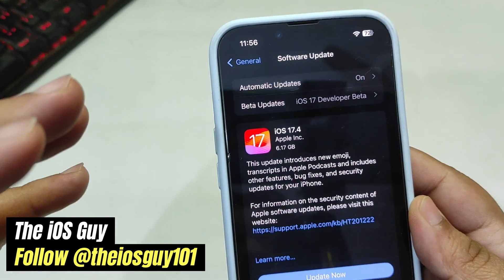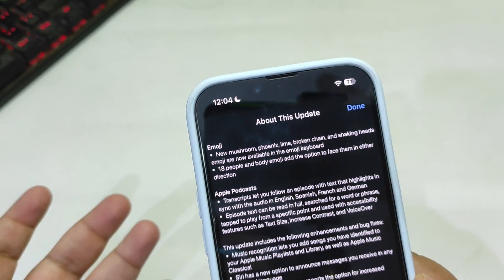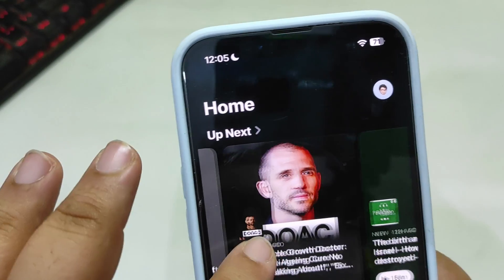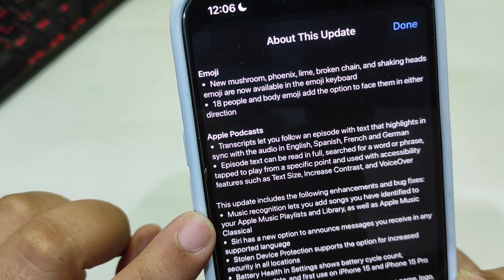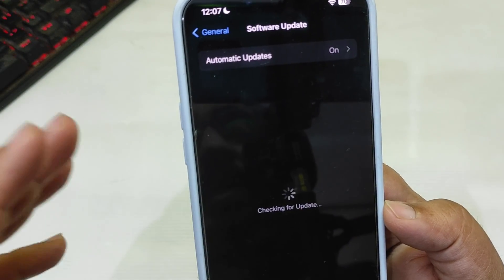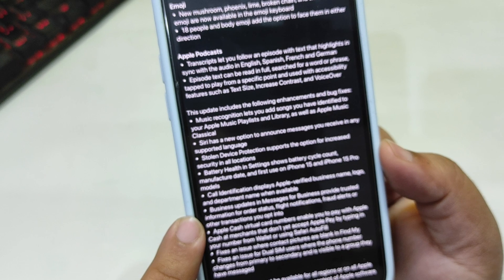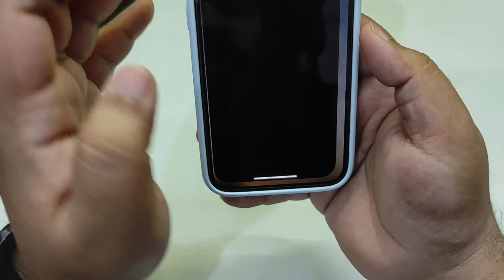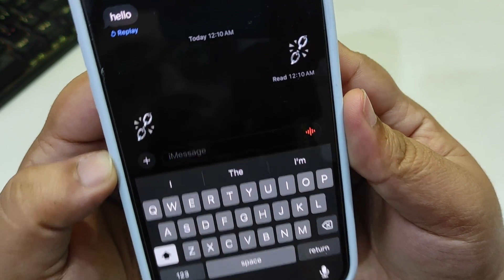iOS 17.4 RC Update Released with New Features | The iOS Guy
ios 17.4 update! Choose Tenorshare iCarefone as your ios 17.4 alternative app store now
Immerse yourself in the dynamic realm of sideloading, as we delve into the revolutionary iOS 17.4 update, granting European Union users the ability to install apps from external stores, breaking free from the confines of the App Store's constraints. Learn the ins and outs of sideloading apps on iOS 17.4 and venture into alternative app markets for boundless opportunities. Concerned about location restrictions? Fear not! We've got you covered. Discover how to sideload apps on iOS using Tenorshare iCareFone, your reliable partner in circumventing limitations and accessing apps unavailable in your area, all without the need for an iOS update. Bid farewell to constraints and embrace a world of possibilities with our comprehensive tutorial. Whether it's BGMI, TikTok, or other restricted apps, Tenorshare iCareFone is here to support you every step of the way. Plus, unlock free features including battery health checks and "Touch ID" repair record viewing. Curious about your iPhone's battery life or authenticity?

iOS 17.4 RC Update is Here.
Apple Released iOS 17.4 RC Update with so many new features.
In this video, I talked about iOS 17.4 RC What's New and More
I talked about iOS 17.4 RC features.